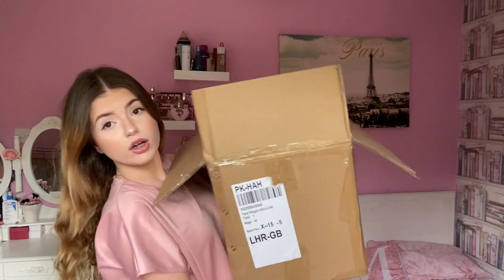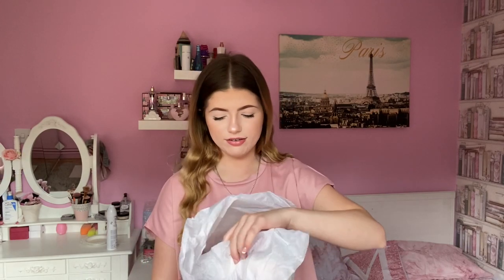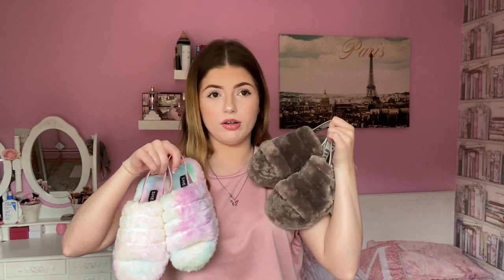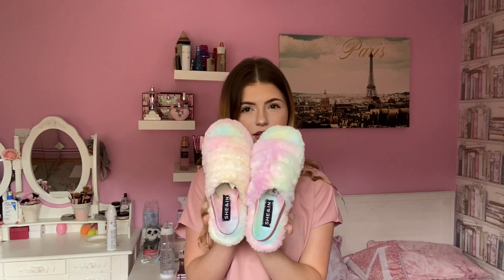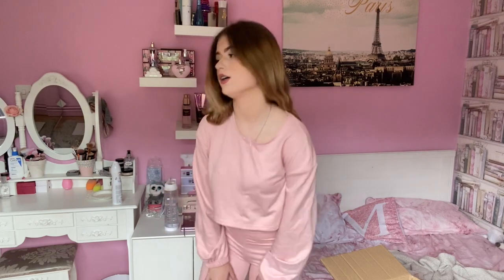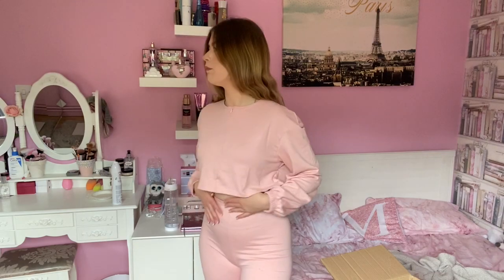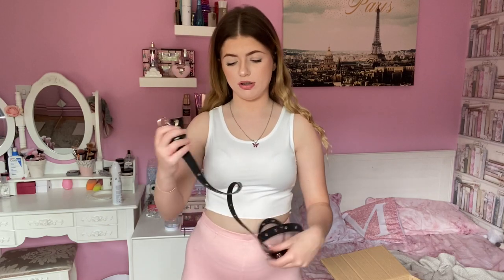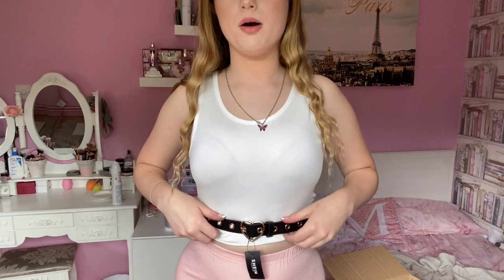HUGE £300 SHEIN HAUL - Part 1 | Melissa Woon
I hope you enjoyed part 1 of this huge SHEIN haul!!

Instagram ~ Melissawoonx
Tiktok ~ Melissaxwoon
Snapchat ~ Melissawoonx
Twitter ~ Melissawoonx

Xoxo